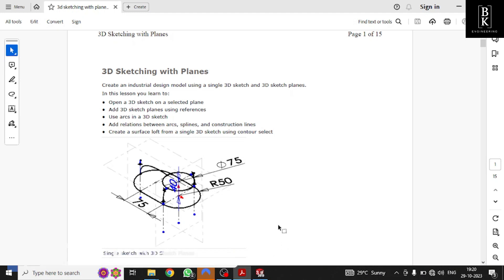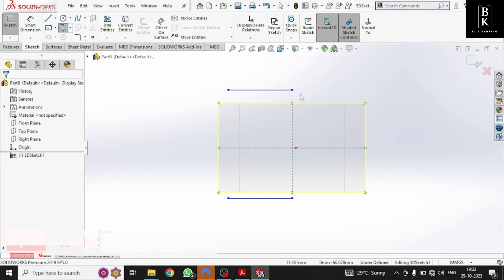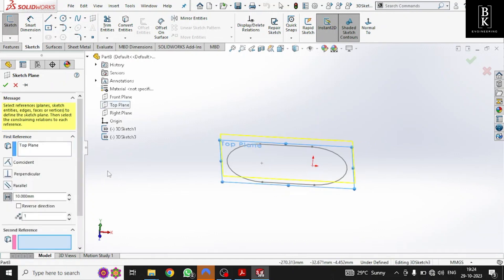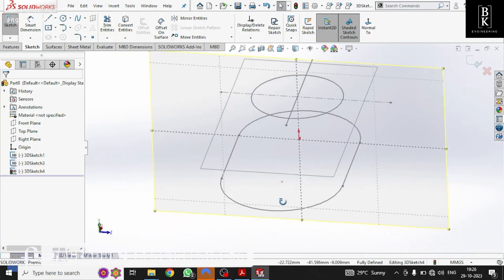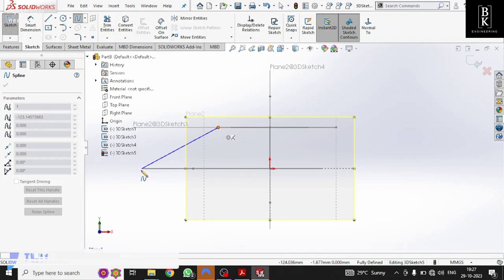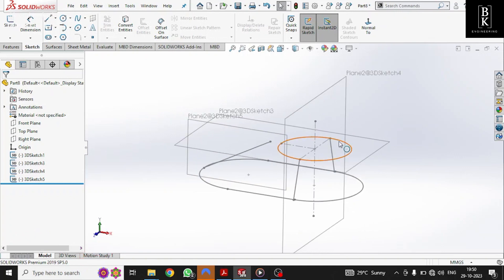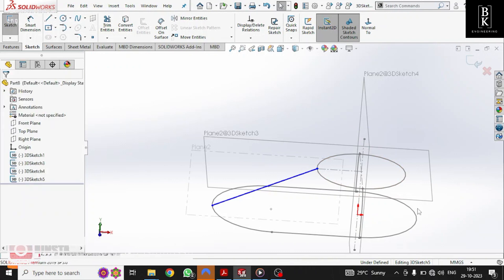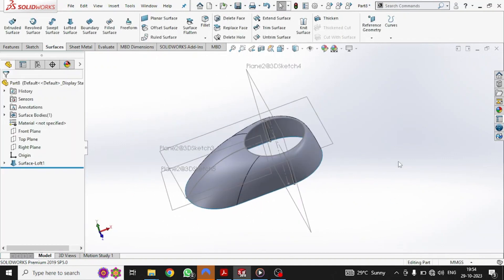Surface Body Creation Using 3D Sketching With Plains | Mechanical Engineering | BK Engineering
Are you ready to elevate your mechanical engineering design skills? Join us in this comprehensive tutorial on 3D sketching with planes, where we'll explore the essential techniques and tools every mechanical engineer should know!

In this video, we will guide you through the fascinating world of 3D sketching, showcasing the power of planes as a fundamental concept in creating complex mechanical components and assemblies. Whether you're a student, a professional engineer, or simply passionate about mechanical design, this video is tailored just for you.

Key Topics Covered:
🔹 Understanding the importance of planes in 3D modeling.
🔹 Creating reference planes and adjusting their orientations.
🔹 Sketching 2D profiles on planes.
🔹 Extruding, revolving, and sweeping sketches to create 3D features.
🔹 Techniques for editing and modifying sketches.
🔹 Real-world examples and practical applications.

By the end of this tutorial, you'll have a solid grasp of how to use planes effectively in your mechanical designs, resulting in more precise, efficient, and innovative creations.

Join us on this journey to sharpen your 3D sketching skills and take your mechanical engineering projects to the next level.